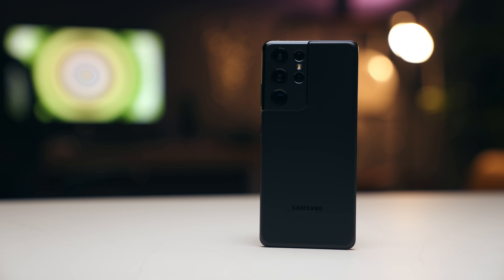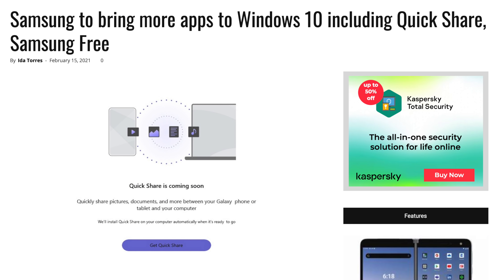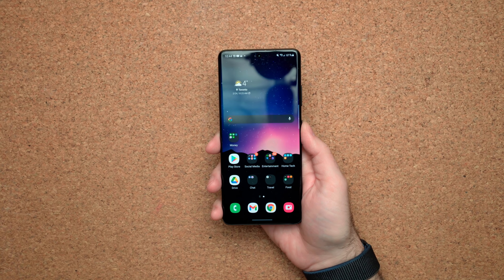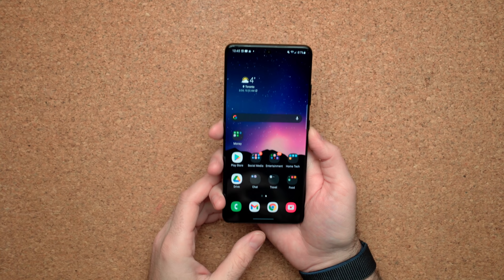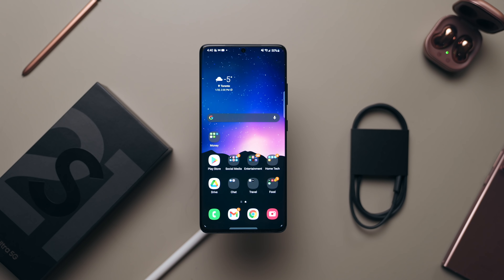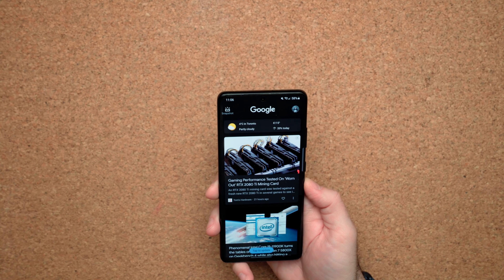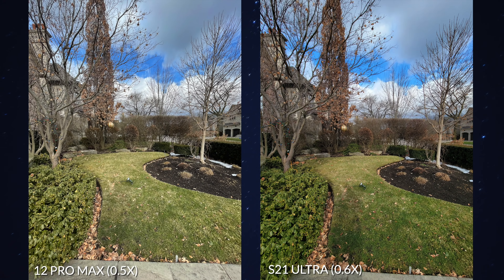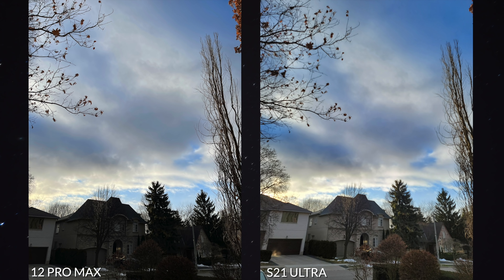The Best Android Phone so Far! // Samsung Galaxy S21 Ultra Over 45 Days Later!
The Samsung Galaxy S21 Ultra has been a blast to use and my favourite Android phone of 2021 so far. I usually get frustrated with some of the older Samsung phones but this one has won me back! Watch for the full review.